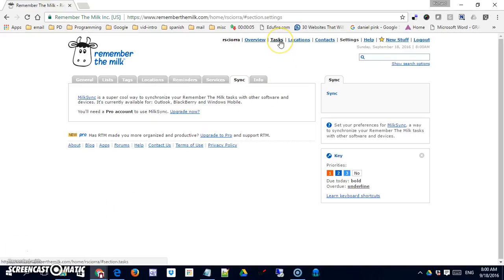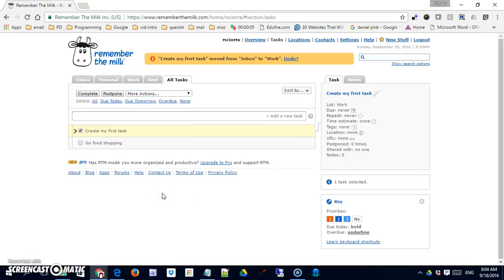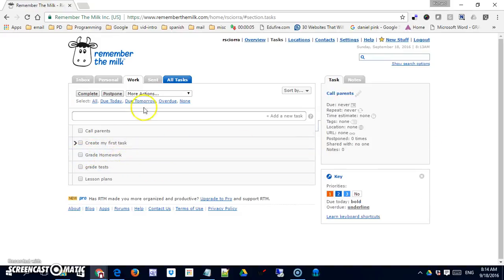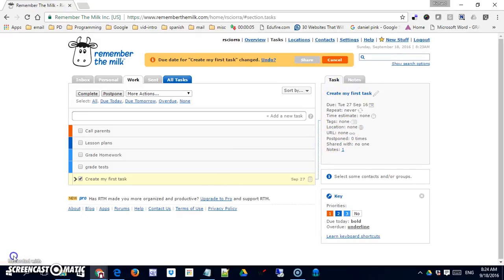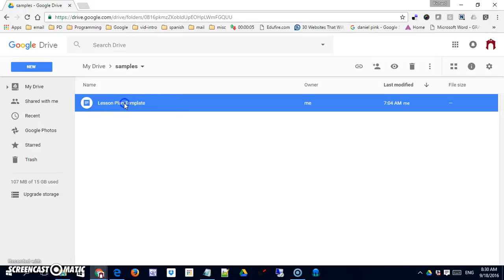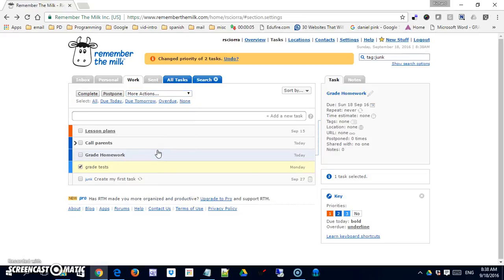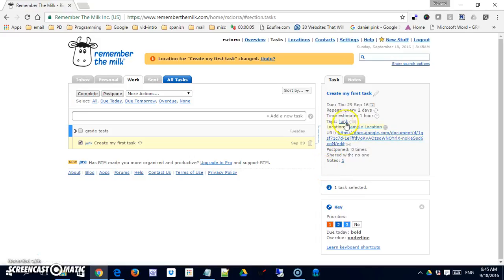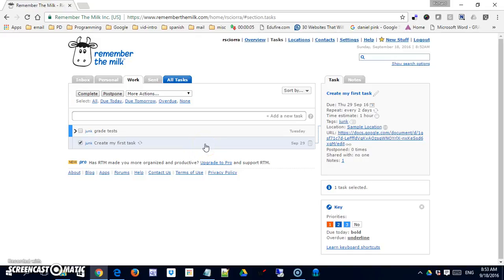Remember the Milk: Part II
In this video we explore how to use Remember the Milk.